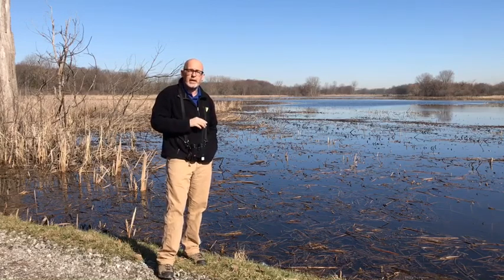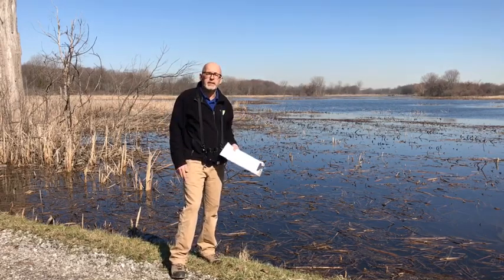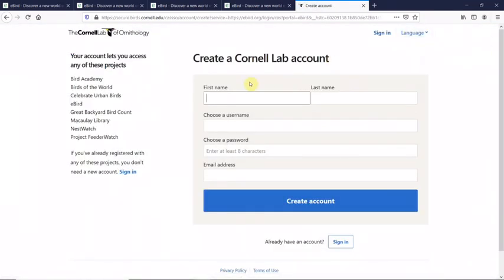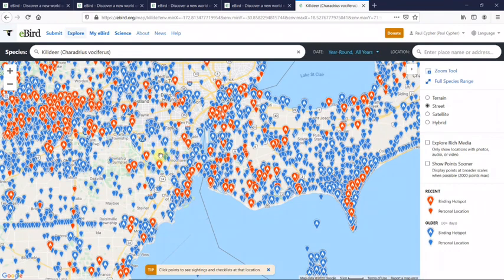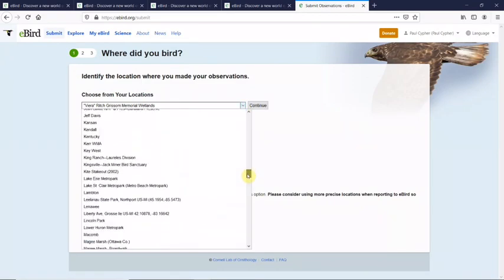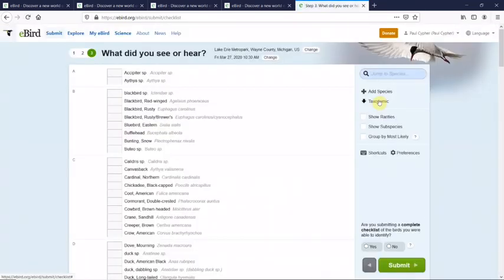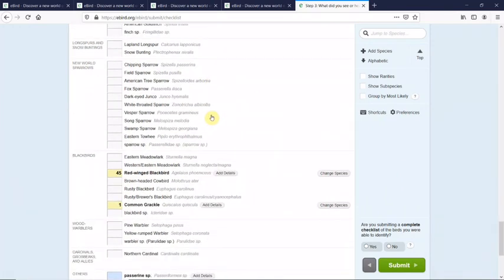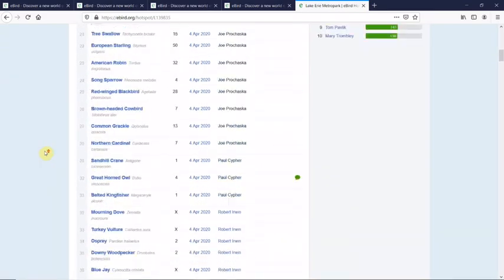Birding & eBird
Join your Metroparks in learning more about birding! Once you have recorded the birds you have seen or heard, learn how put that information into eBird. If you are not familiar with eBird or have never heard about it before this video will give you step by step instructions in understanding this useful birding tool.